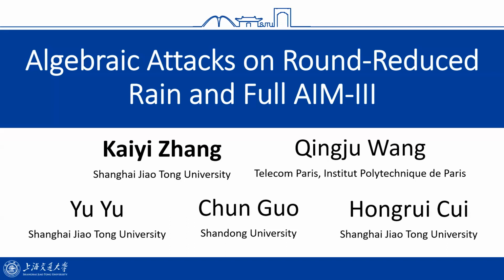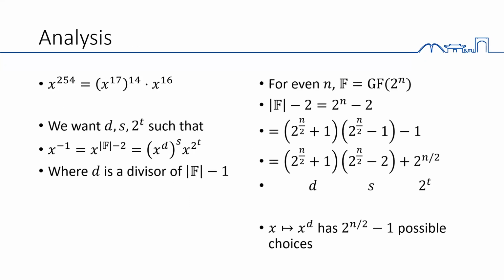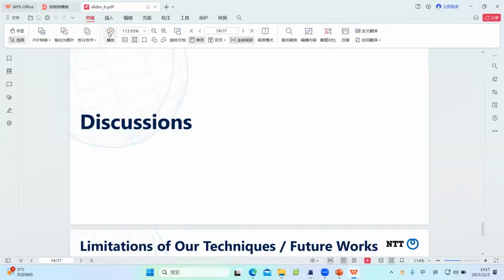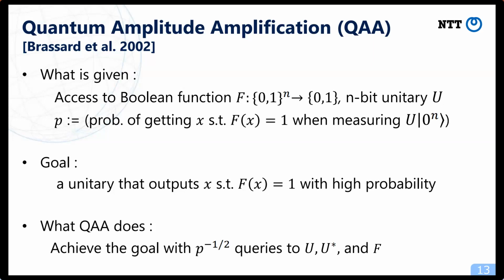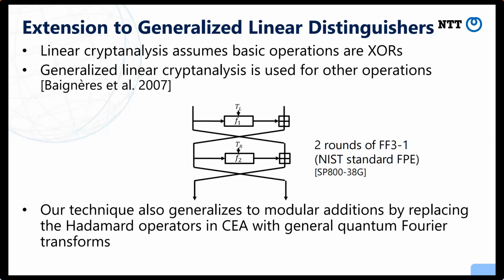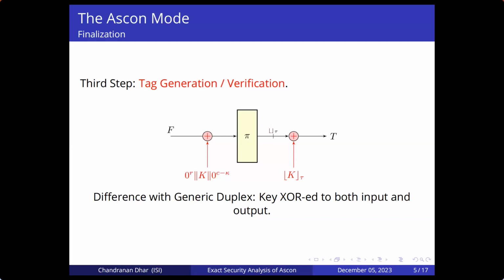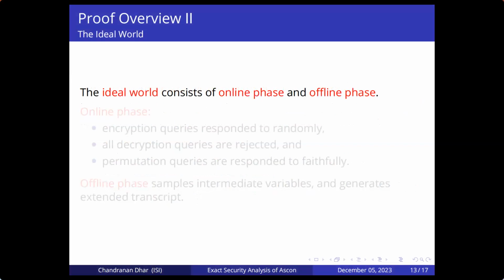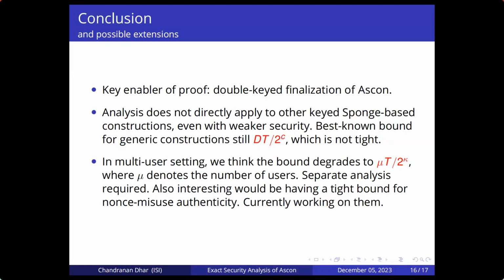Symmetric-Key Cryptanalysis 2 (Asiacrypt 2023)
Symmetric-Key Cryptanalysis 2 is a session presented at Asiacrypt 2023, chaired by Thomas Peyrin.